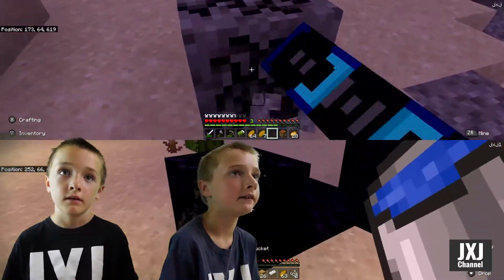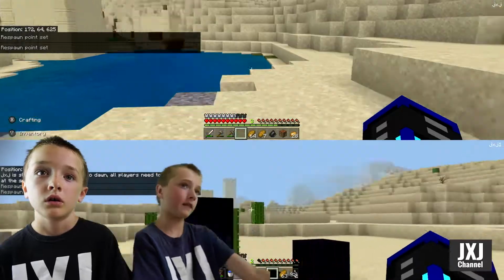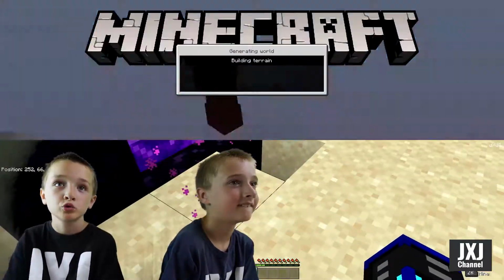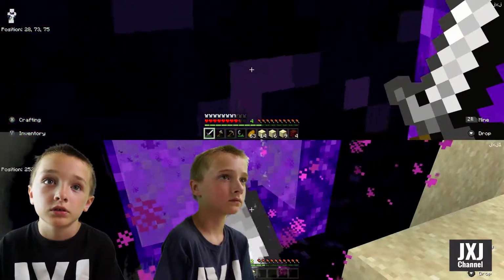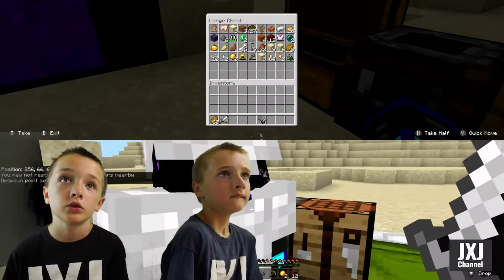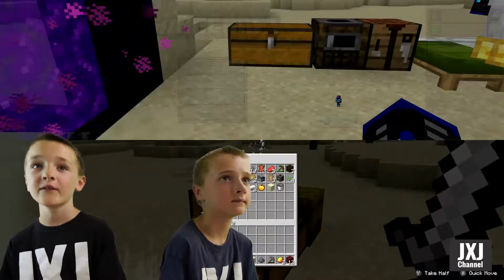Nintendo Switch Minecraft Survival World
Jack and James play on their Youtube Survival World on Minecraft for the Nintendo Switch.